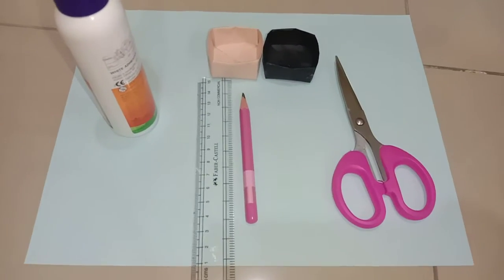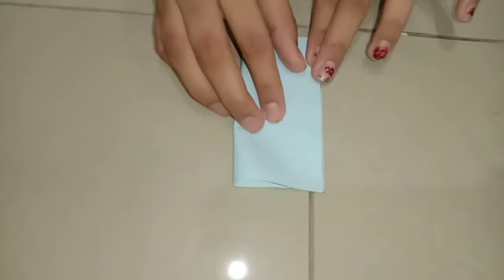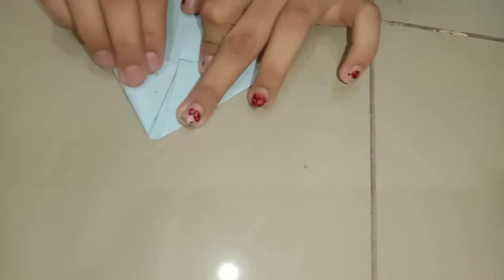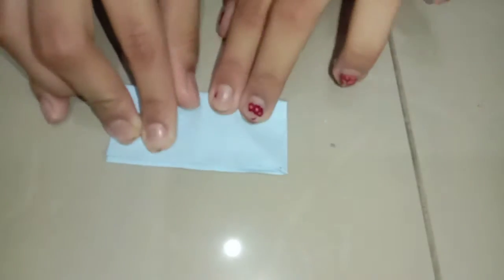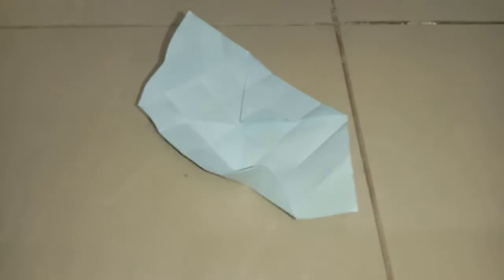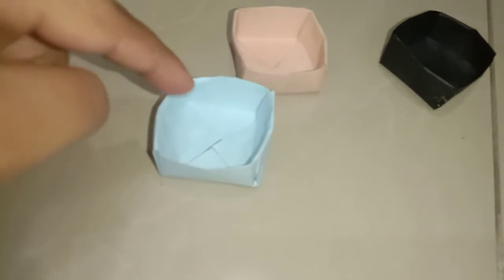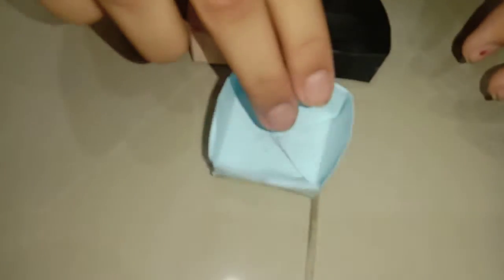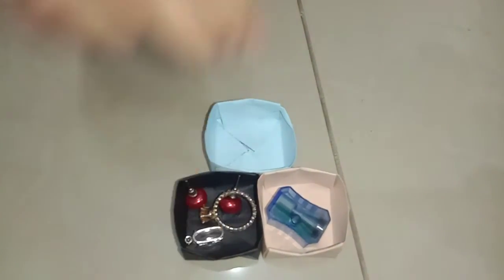(craft) how to make tiny box organizer